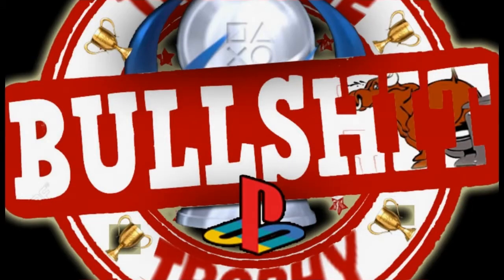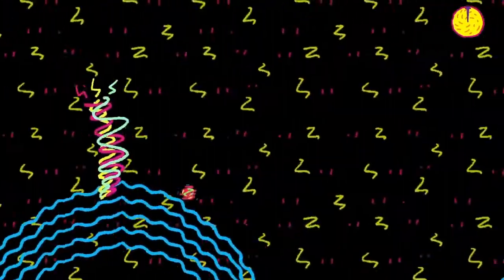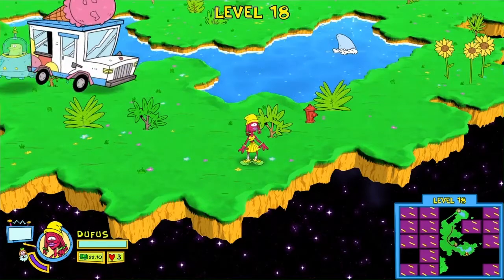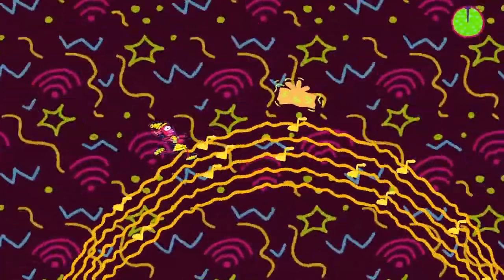The "LORD OF THE HFZ" Trophy in Toejam and Earl Back In The Groove is BULLSHIT - TOBPT # 43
The LORD OF THE HFZ trophy in this game was a pain in the ass to get. Its basic an autoscroller / runner bonus game that you need to complete all 5 stages. Very much a memory game as you need to learn the route etc, so its BS for that alone..However theres so much more to this than meets the eye, let me explain further as to why this trophy is BULLSHIT.

THAT ONE BULLSHIT PLAYSTATION TROPHY # 43
LORD OF THE HFZ Silver Trophy
Toejam and Earl Back in the Groove (PS4)

SBMG